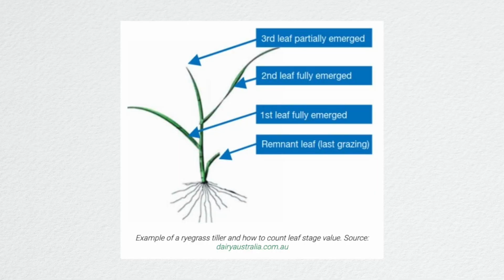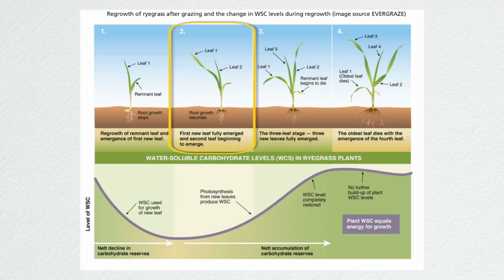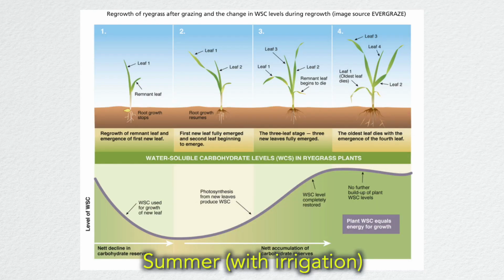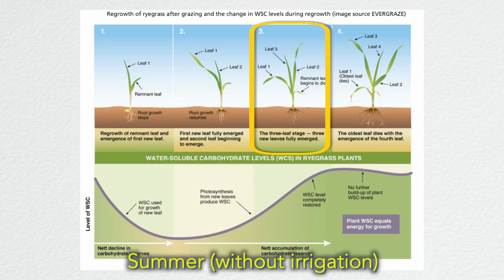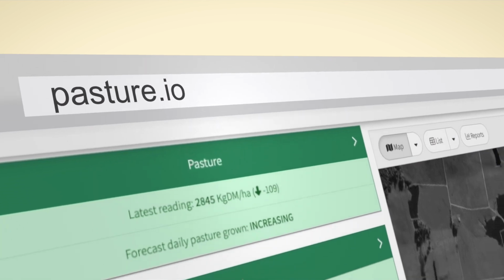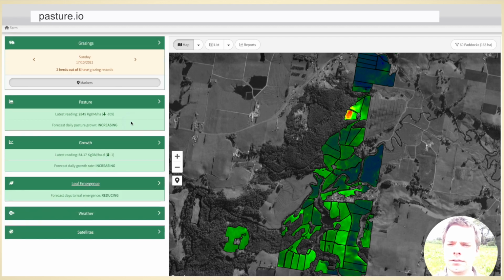How to easily use the leaf stage to make grazing decisions with your pastures and how to automate?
In this video, I'm going to show you the easiest way to use the leaf stage of your pastures for maximising quantity and quality without going out into the paddock and counting leaves.
It's called the leaf stage.
The leaf stage is all about counting the number of leaves that have appeared or emerged and then understanding your round length based on your target leaf stage at grazing.
So, why is the leaf stage practical?
Well, it can give you a snapshot of what's going on in your pasture and help you choose the best speed for your grazing rotations.
In other words, you can set your grazing rotation speed based on the leaf appearance rate of your pastures.
Of course, this is all else being equal such as stocking rates and other demands on the grazing platform, but that is for another video.
You want to graze at the leaf stage that optimises both pasture quality and quantity.
Balancing the quality vs quantity of the pasture is an ongoing challenge and changes seasonally, depending on the time of year.
It can all sound a little complicated, but honestly, we have a tool that counts the leaves for you, and I'll talk about this a little later in the video.
First, let's use ryegrass as an example.
If you're interested in other species, we'll touch on these later in the video.
How to maximise the quantity of ryegrass pastures with the leaf stage?
A ryegrass plant grows 3-full leaves in its lifecycle before the first-formed leaf starts to decay and a 4th leaf starts to emerge.
The goal here is to graze at no more than the 3-leaf stage. Beyond this, wastage of your pasture occurs as the oldest leaf begins to die.
The maximum grazing interval is the 3-leaf stage.
Grazing consistently before your reach the 2-leaf stage harms the longevity of your plants.
Let's chat about the background as to why.
During the formation of the 1st leaf, the plant allocates energy for new leaves.
During the formation of the 2nd leaf, the plant stores energy in its roots and replenishes its water-soluble carbohydrate reserves. These reserves are used as an energy source for regrowth after grazing when there are no leaves to photosynthesise energy.
Grazing consistently before the 2nd leaf will diminish the life of your plants to restore energy in the root system for future growth.
Therefore, the minimum grazing interval for a productive pasture is at the 2-leaf stage.
The next question is on optimising your pasture quality.
How to maximise the quality of ryegrass pastures with the leaf stage?
Grazing intervals less than the two-leaf stage can lead to high protein and low NDF levels.
This feed quality sounds like feeding gold.
The issue is that there is a trade-off between quantity and quality.
You can't have both at maximum.
So, as your plant matures and grows more leaves, the protein and energy density reduce and NDF increases.
There are times of the year when you can adjust your target leaf stage at grazing to balance the quality and quantity, and this is where things get interesting.
What are the recommended leaf stage targets at varying times of the year?
First, I will talk about my management strategies and will pitch this mainly at growing a ryegrass-based sward.
Let's start during spring.
In the spring and early summer, depending on climatic conditions or if you have irrigation, targeting a leaf stage closer to two leaves than three is ideal.
Grazing at the minimum grazing interval allows you to optimise quality for the quantity of pasture growth.
Also, it helps keep pastures in a cleaner state as they turn reproductive, which is when quality goes out the window.
In summer, under irrigation, when pastures have turned the corner and are now vegetative, you can set your grazing intervals around the two to two and a half leaf stage.
Without irrigation, you would target the 3-leaf stage to give the plant optimum care and maximise quantity, given that quality will not be much of an issue given the lack of biomass.
In Autumn, you are best to start extending the grazing interval as growth rates drop and days to leaf appearance increases substantially.
I would set the minimum grazing interval at two and a half leaves with targets set on three leaves at grazing as the round extends during Autumn.
Then for the last season of winter.
Set your sites on a grazing interval at the 3-leaf stage.
During winter, your pasture quality at three leaves is fine for quality.
Aiming for quantity is more concerned to ensure that your farm is ready for the growing season ahead.
What about other pasture species that aren't ryegrass?
If we graze ryegrass between the two and a half to 3-leaf stage, then we can look at grazing:
Phalaris and Cocksfoot at the four to 5-leaf stage
Kikuyu at the four and a half leaf stage
Prairie (or brome) at the four-leaf stage.
And also, keep in mind to graze annual ryegrass at a similar pace to perennial. However, with annual ryegrass, you can push the quantity further without damaging the quality too much.